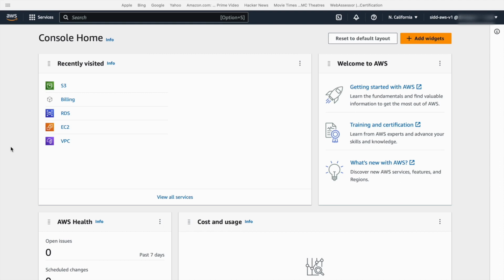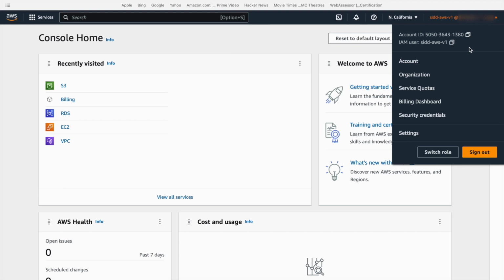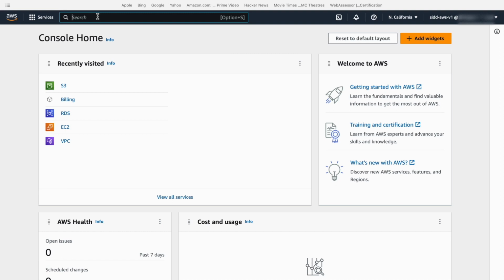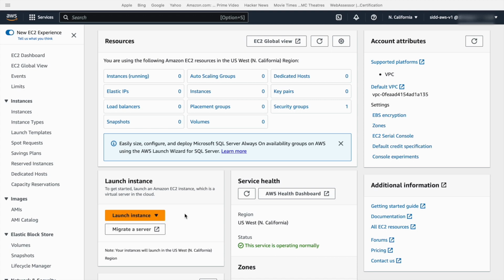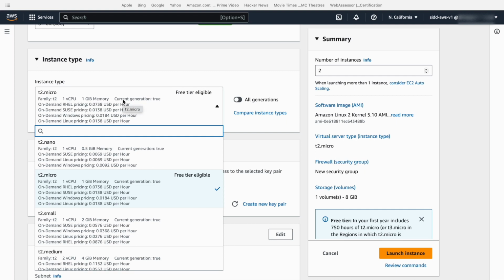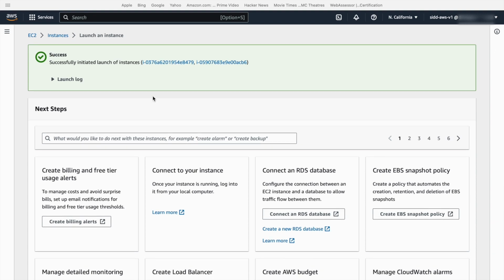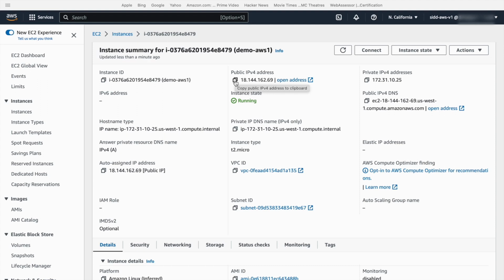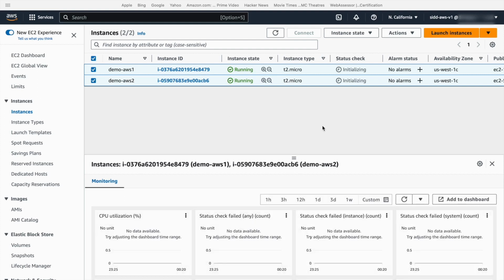AWS crash course in 1 hour | Part 2 - AWS Console | Cloud Made Easy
This course is designed for completing the AWS course in 1 hour. This will make you ready for job interviews and certification.

Get yourself ready for Certifications and for the job interviews.
Comments if you are looking for something specific.